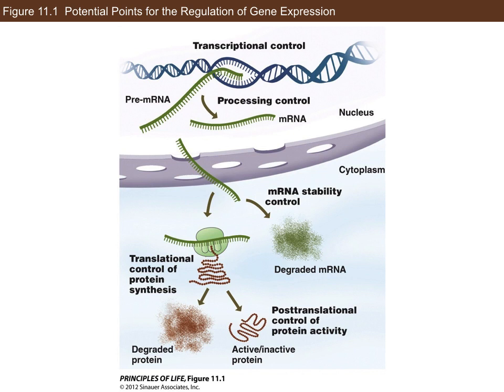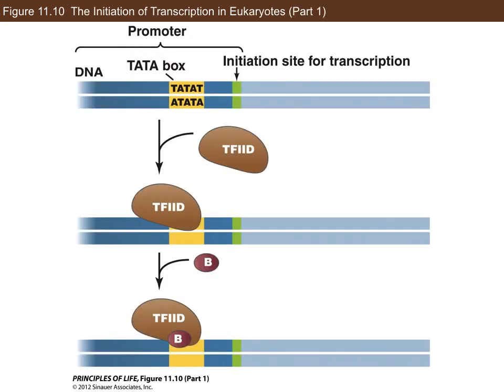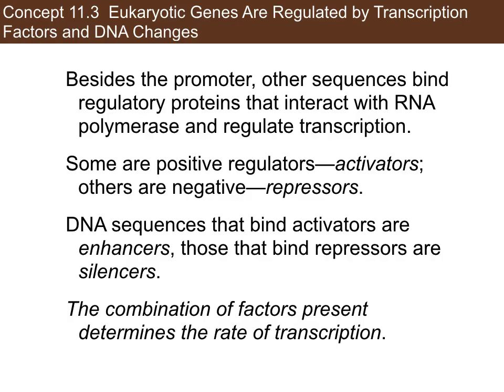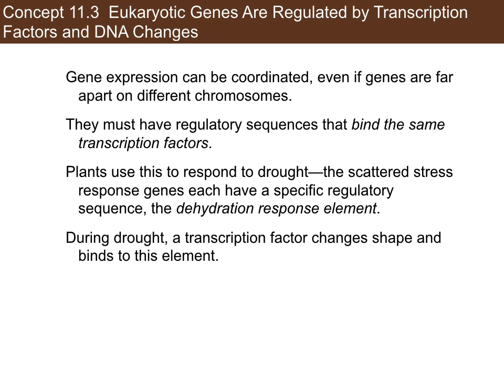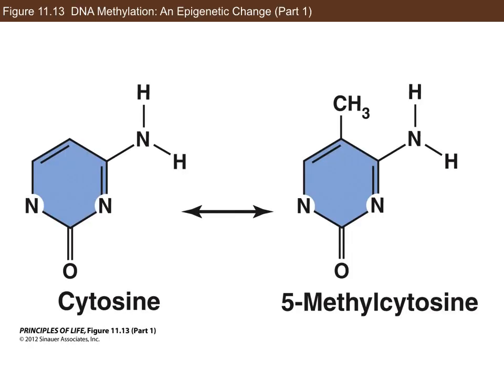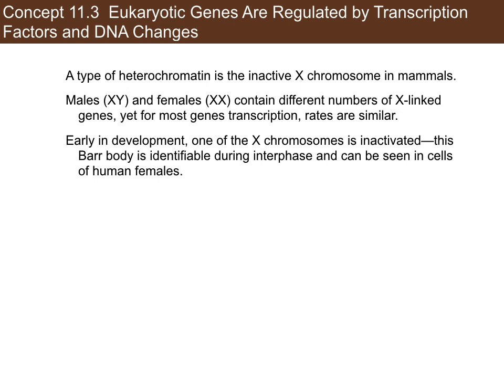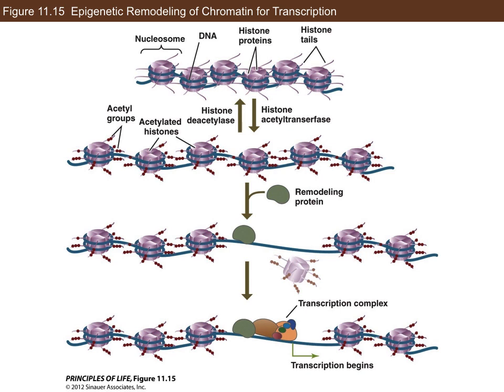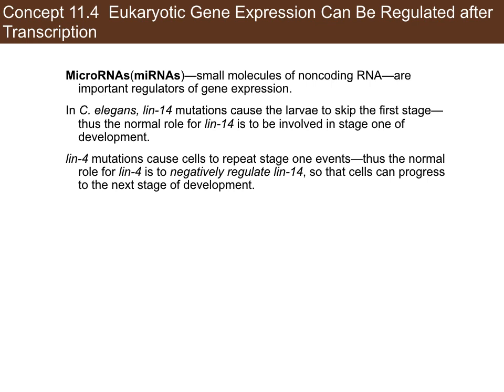Regulation of Gene Expression Lecture